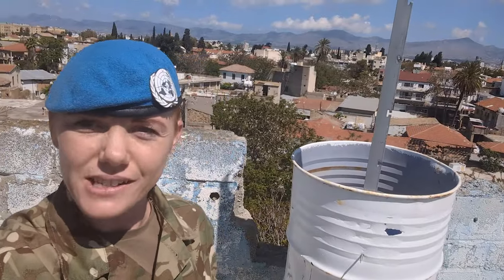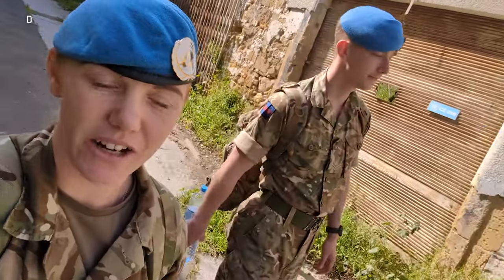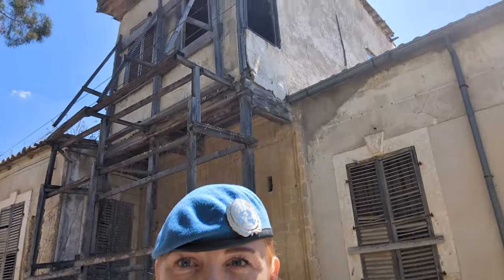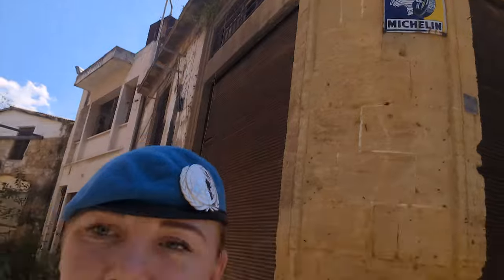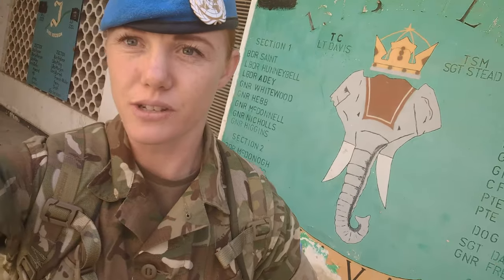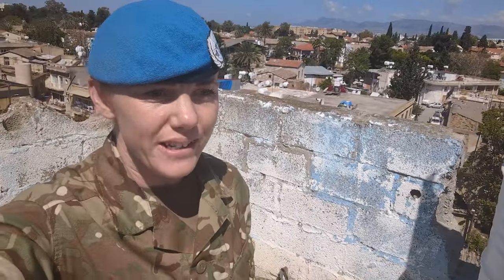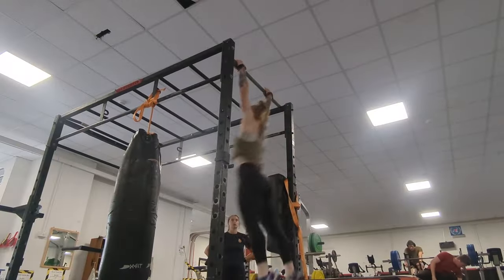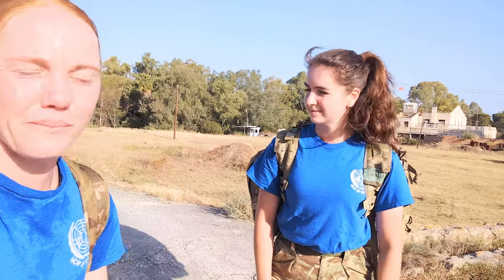UN Peacekeeping: Follow British Lance Corporal Jemma Dickinson's Journey | United Nations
Ever wonder what a peacekeeper's first deployment looks like? Follow Lance Corporal Jemma Dickinson's journey from training to patrolling the buffer zone as a British peacekeeper serving with the UN Peacekeeping Force in Cyprus (UNFICYP).